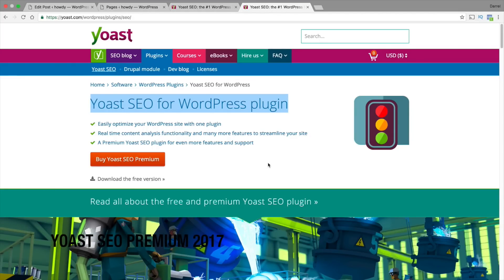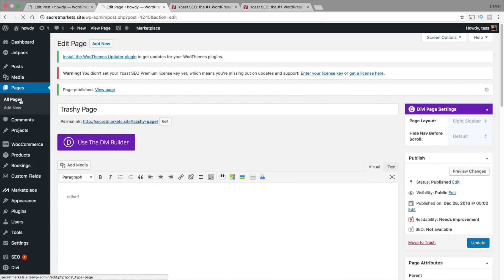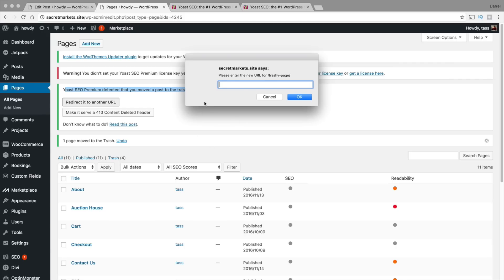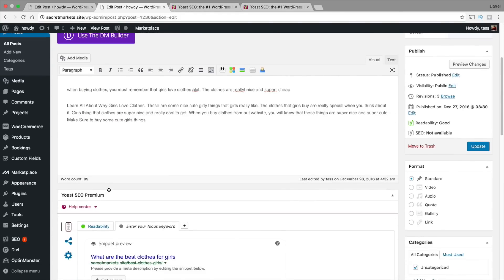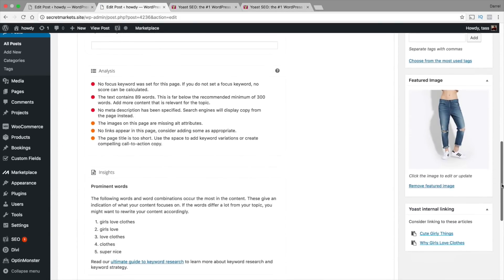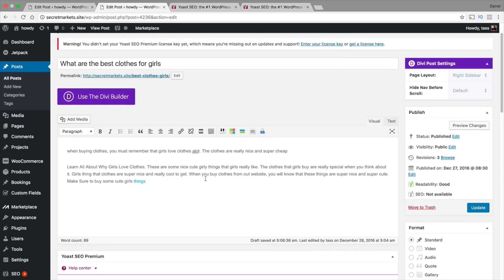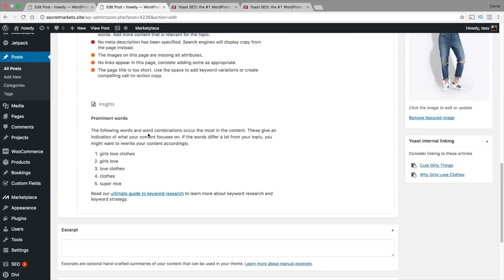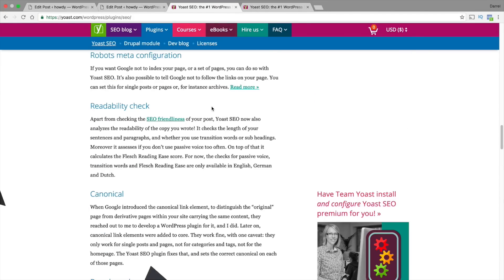Yoast Seo Premium Tutorial 2017 | Wordpress SEO By Yoast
In this yoast seo premium tutorial, i walk through the basics of the yoast seo plugin for wordpress and show you the features the plugin has. The Yoast SEO plugin helps with SEO for your website and can really help you with issues regarding SEO. The pro features for the yoast plugin are explained in this tutorial! good luck!

 wordpress seo by yoast